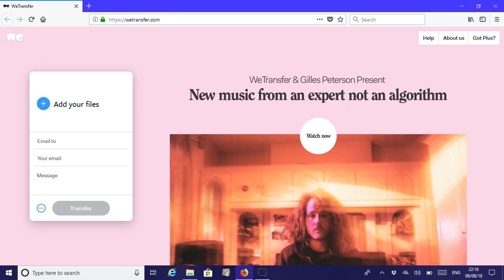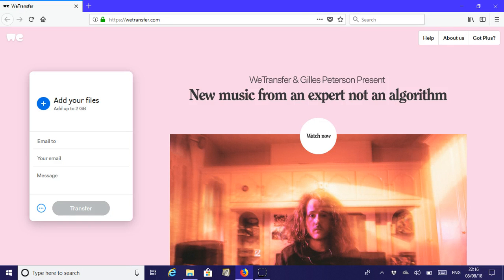Sending Large Files Via WeTransfer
I filmed a tutorial on how to SEND large files to other people.  This is NOT a tutorial on downloading receiving large files from other people.